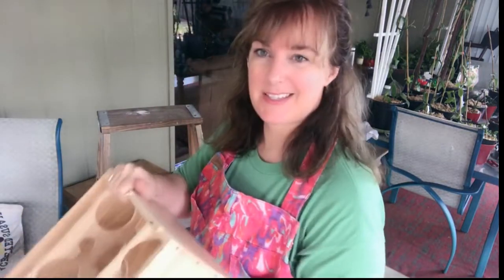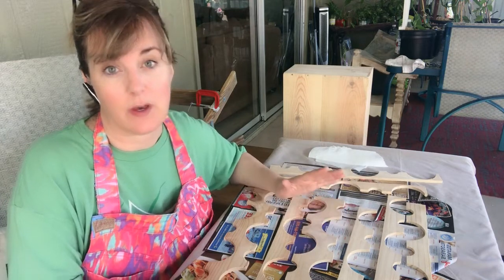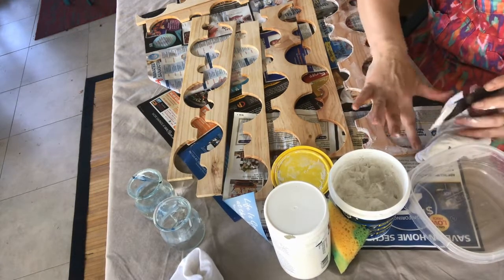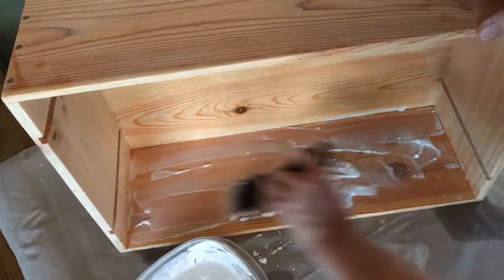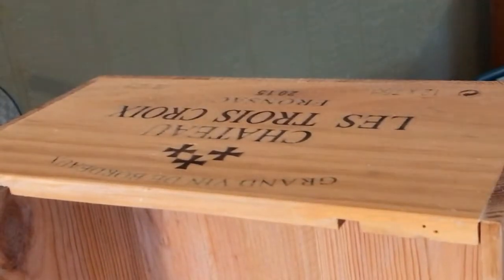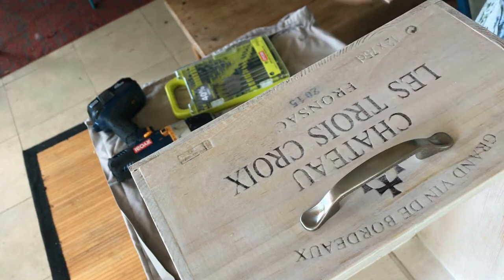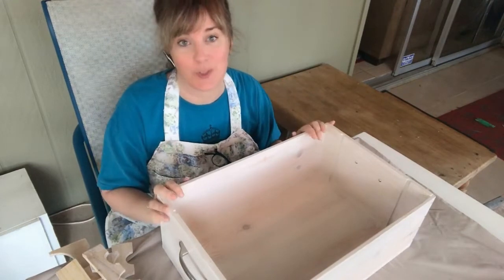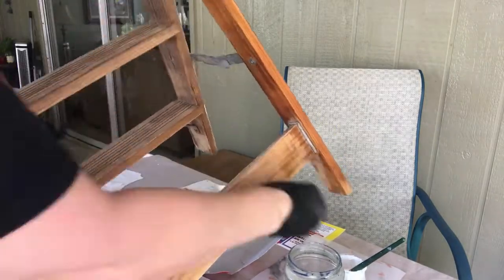DIY White wash techniques to upcycle items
How to do a white wash stain technique in two ways. One is the fast easy 50/50 water/chalk paint (mind you it doesn't have to be the classic white color, you can stain it whatever color you prefer.) Pre-wet the wood with water or a pretreatment, then brush on the paint 50/50 mix. Wait a minute, then wipe off. It is at this point in the video 2:09:12
The other technique was to use grout (or in my case watered down spackling). With this technique again you have to pre-wet the wood with water before applying and then wiping off. This is a tad messy but it is great for making rougher wood smooth. 3:02:14

Used a combo of both techniques on one piece and the other piece was white washed and then had a "Jay Blades" twist added!